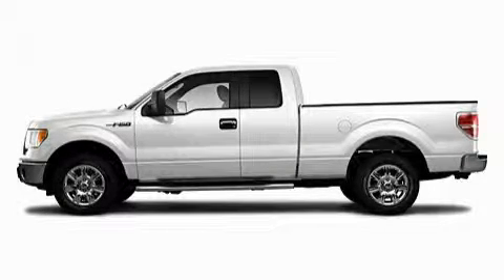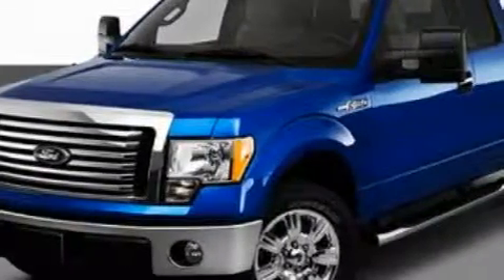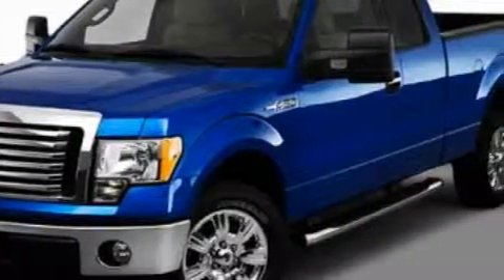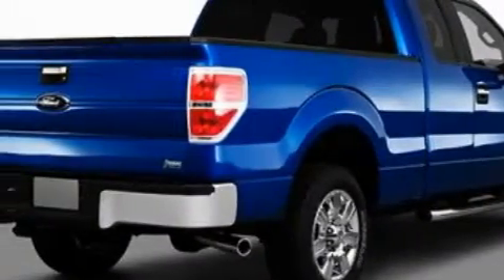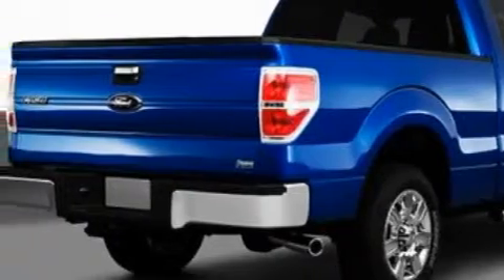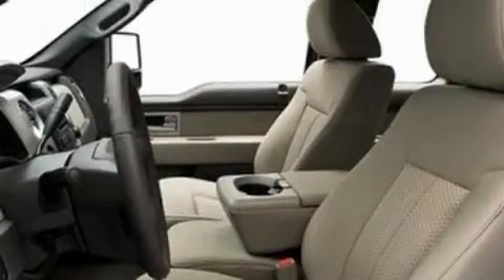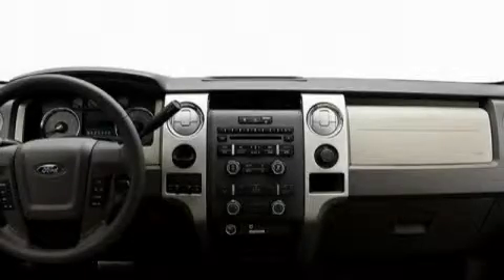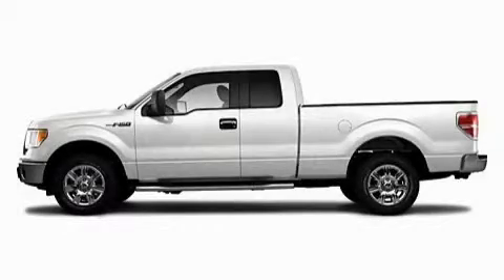2010 Ford F-150 Imlay City MI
Year: 2010
 Make: Ford
 Model: F-150
 Engine: 5.4L V8
 Trans.: Automatic
 Exterior: White

 Interior: Gray